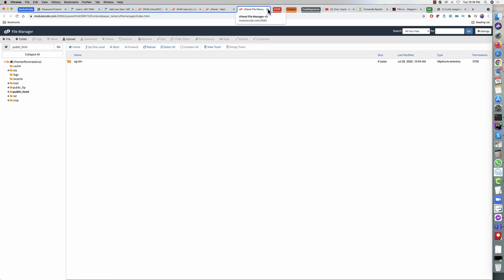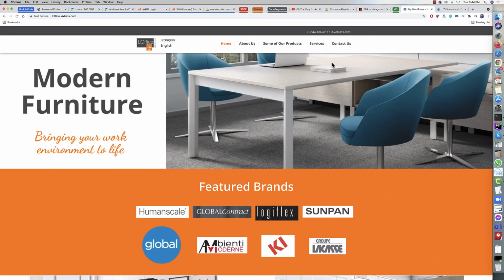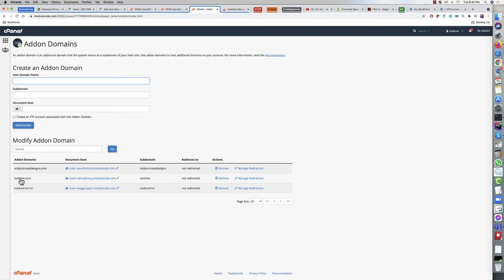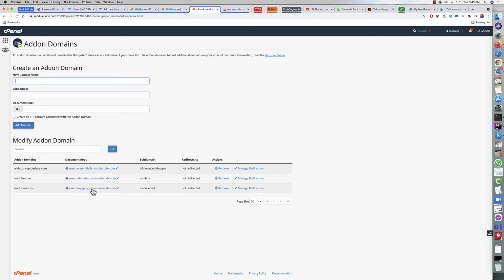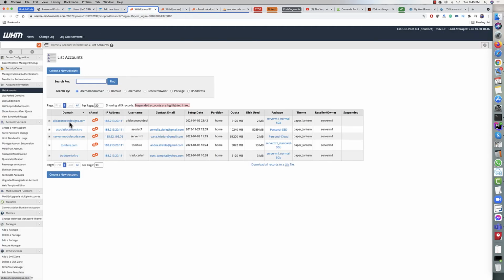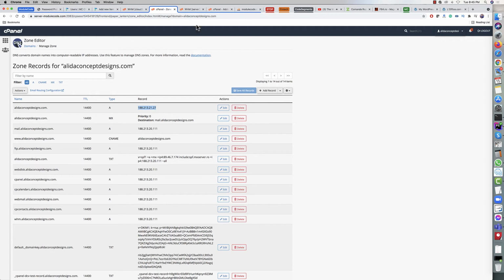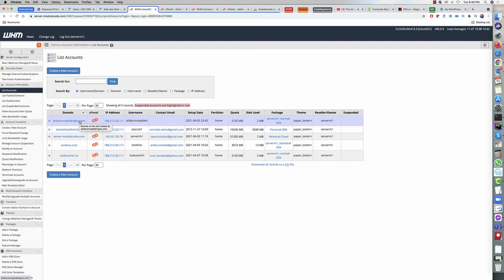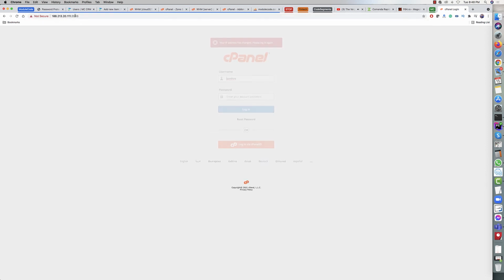EP8 RIT | How Shopify works : load files from a different domain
Learn how Shopify works. How you can make domain A load files from domain B.